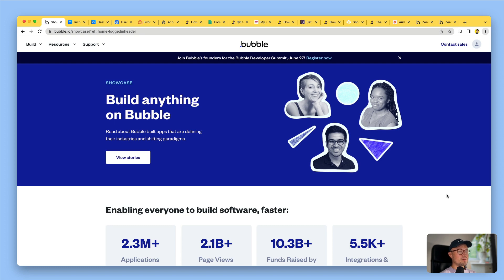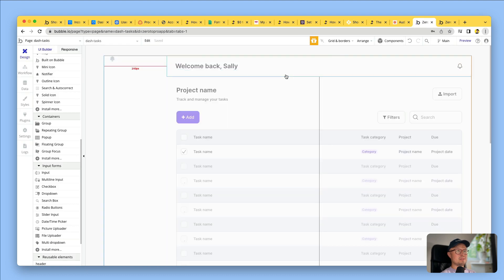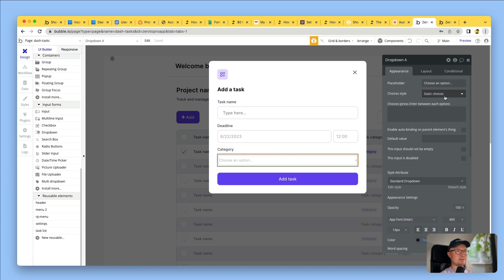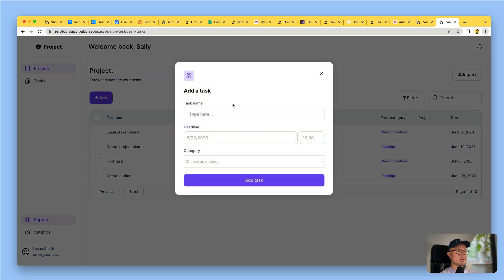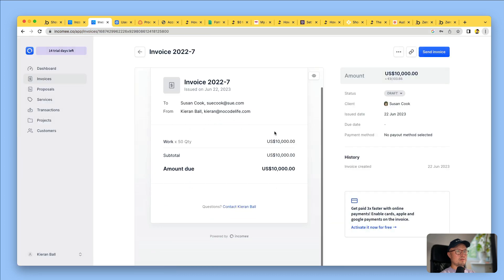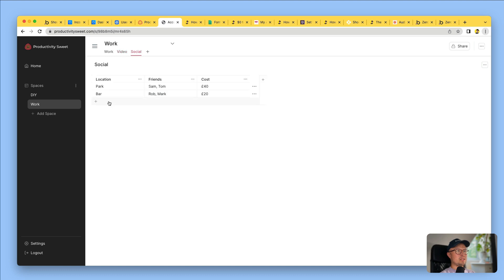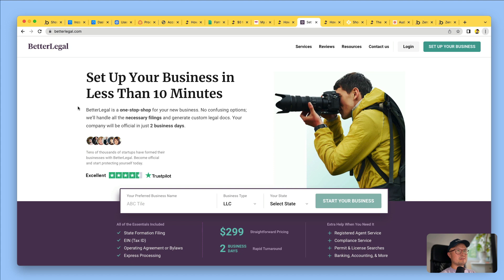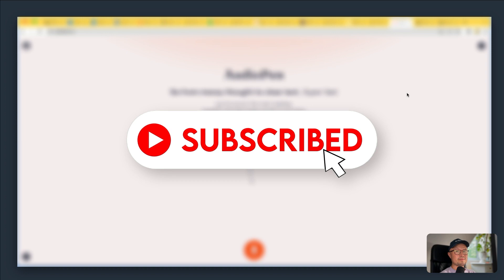What is Bubble.io and what can you build with it?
Bubble.io is one of the most powerful "no-code" app builders out there. It makes it possible for people, like me, who can't code, to build fully functional web applications.

This means for the first time there are opportunities for no-coders to become freelance developers, build their own software businesses, or enhance their existing careers by learning a tool like Bubble.

In this video I give a quick overview of what Bubble is, how you use it, and then showcase some of my favourite examples of apps built with Bubble.

00:00 What is bubble.io?
00:42 What does developing in Bubble look like?
03:02 An invoicing app for Freelancers
03:42 A Shopify app
03:55 A project management tool
04:18 An AI Excel app
04:44 An AI chatbot app
05:02 A legal app
05:19 A photographer CRM
05:36 A voice note AI app

Serious about learning Bubble?